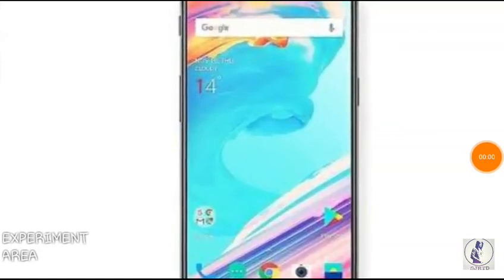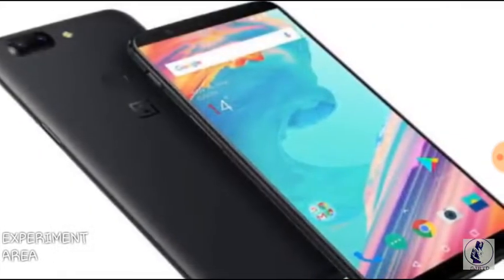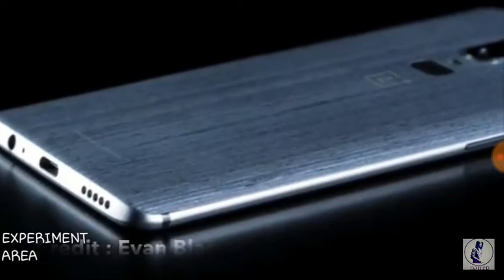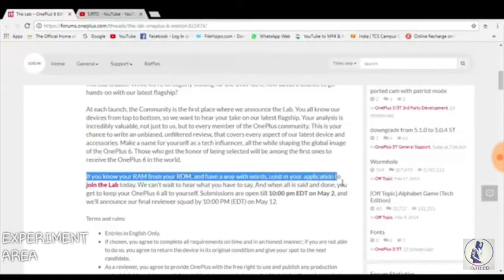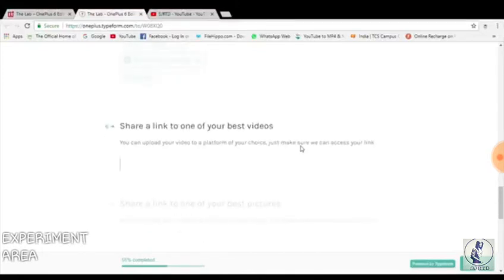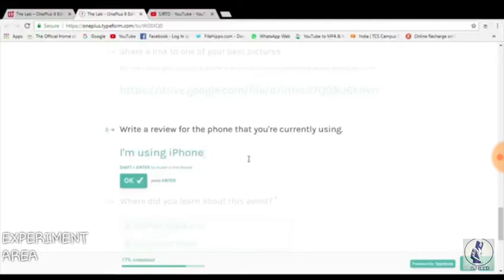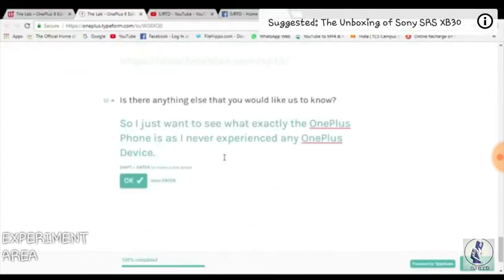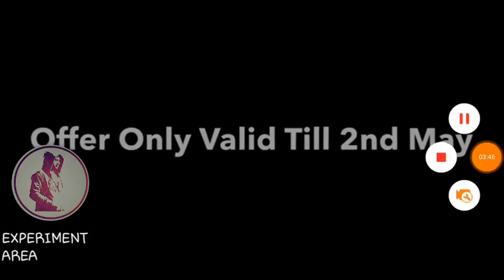How to get one plus 6 for free.. $$$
in this video I am going to show you how to get oneplus 6 for free